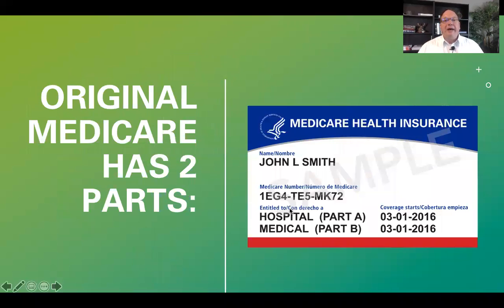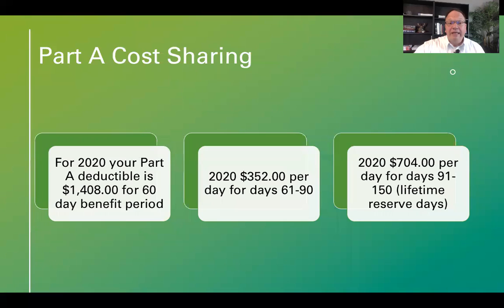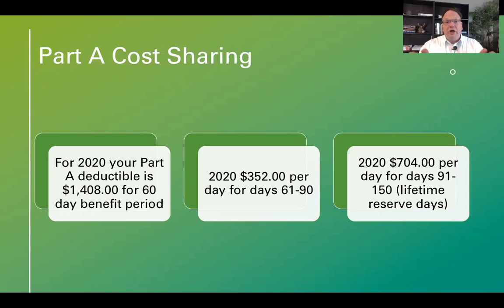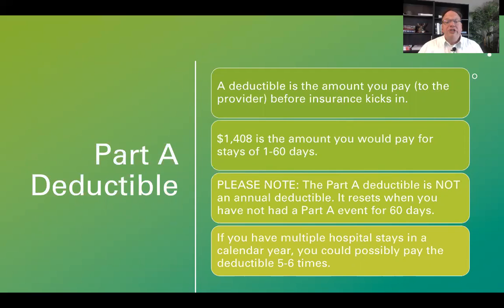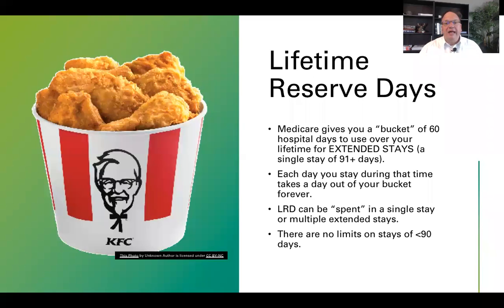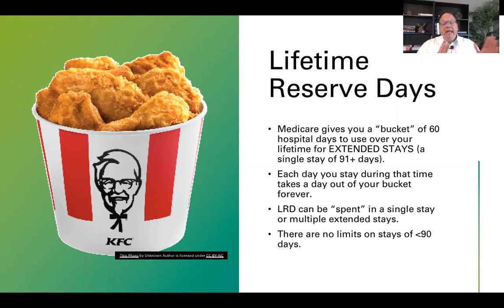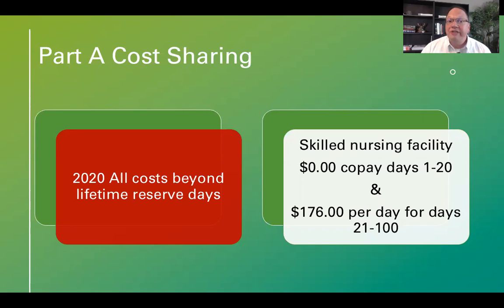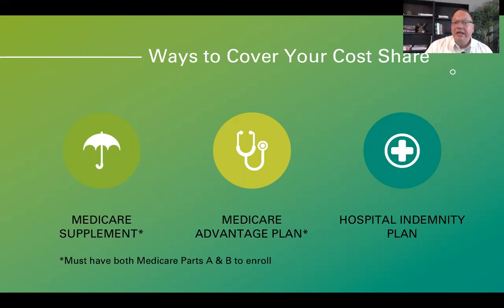Medicare 101 Part 2: How Does Medicare Part A Work?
In this video we will let you know what Medicare Part A covers, how much it costs for 2020, and what some options are for covering your costs.